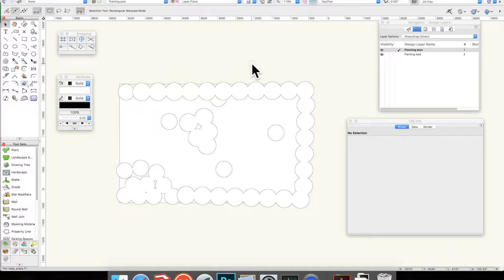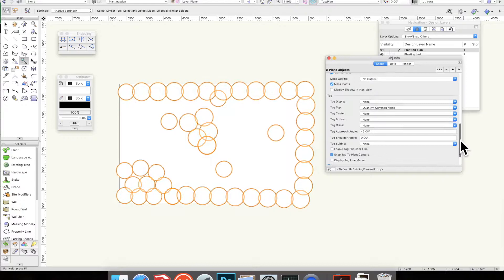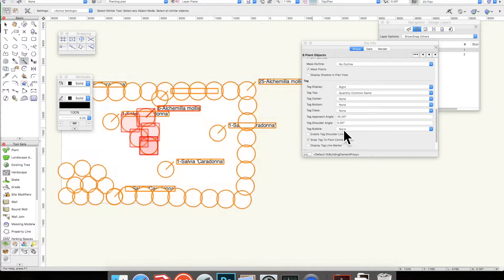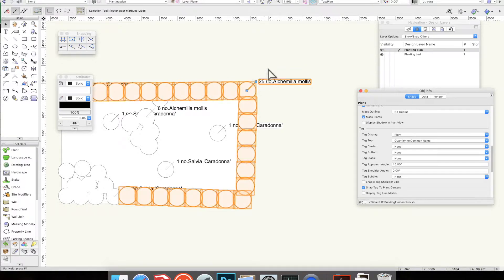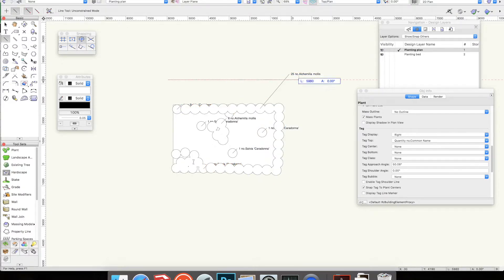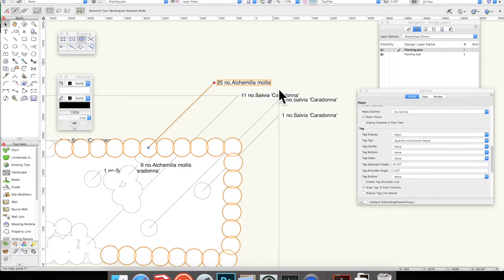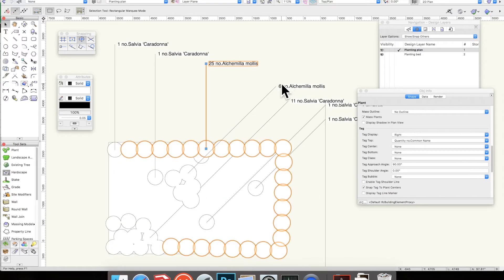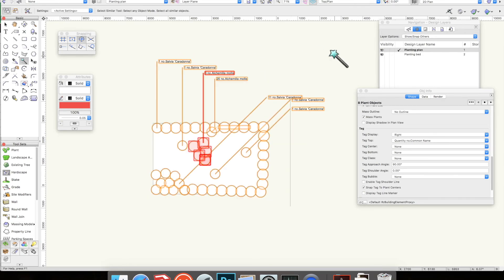Vectorworks : Plant tags (3 of 5)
The third of five short videos showing how to create planting plans in Vectorworks. This covers how to place plants on to your drawing, and the different modes to do so.